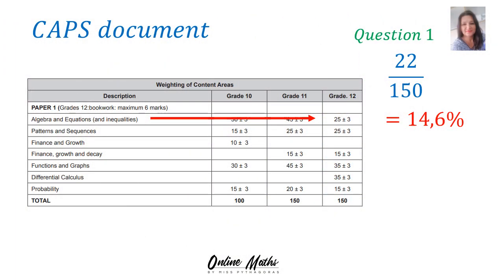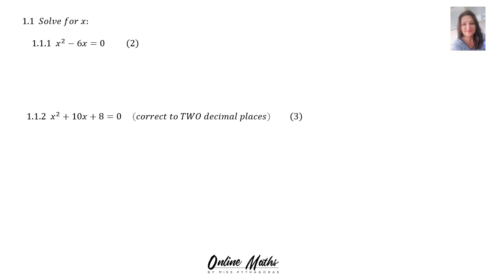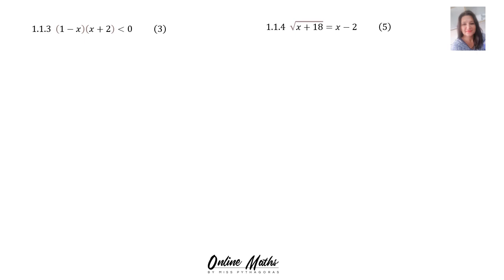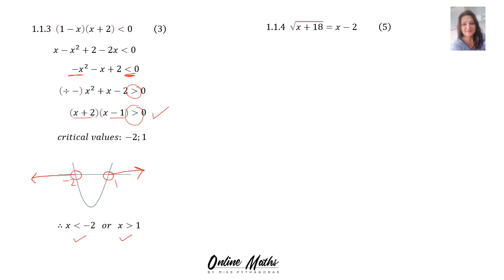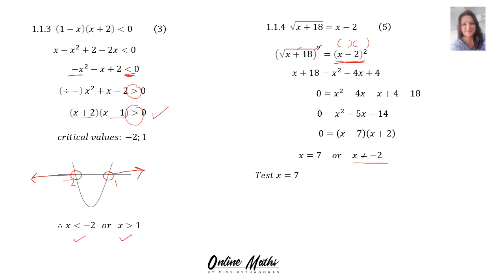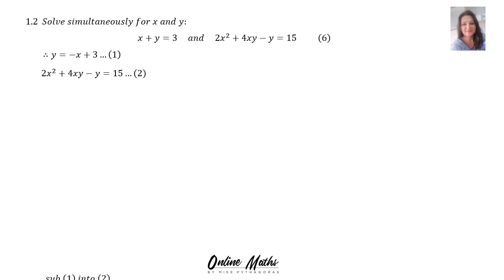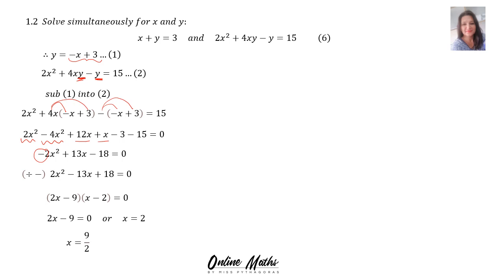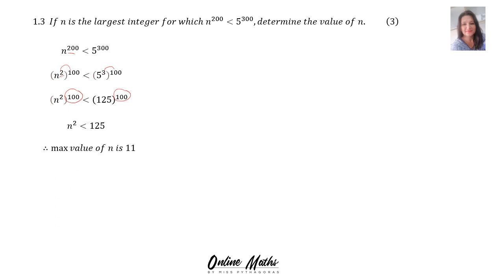Grade 12 Math Paper 1 WALKTHROUGH | WINTER SCHOOL 2025 | Exam Preparation: Q1 Equations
The intricacies of Gr12 Math Paper 1 are carefully explained, offering a comprehensive walkthrough that helps viewers understand the key concepts and techniques needed to excel in their exams.  Step - by - step solutions to past paper questions are provided, equipping viewers with confidence and knowledge to tackle the challenges of these important exams.
Strategy on how to pass Mathematics Paper 1 in the form of Winter school.  Miss Pythagoras discusses the following:
- Step-by-step explanation of Paper 1 2020 Question 1 Equations and Inequalities.